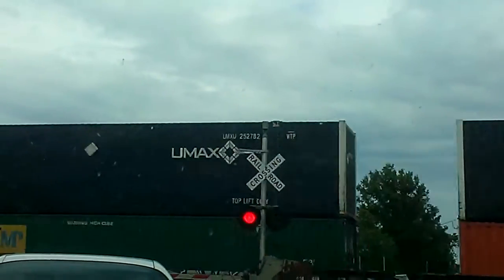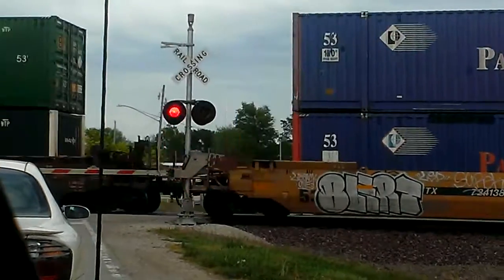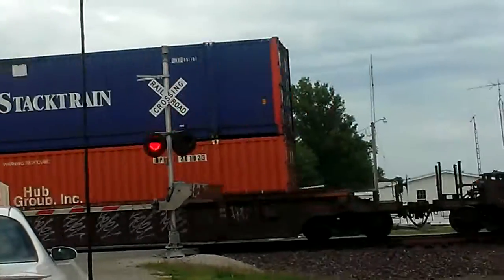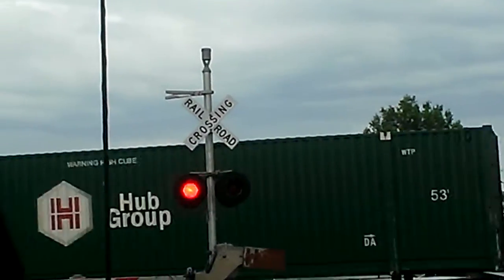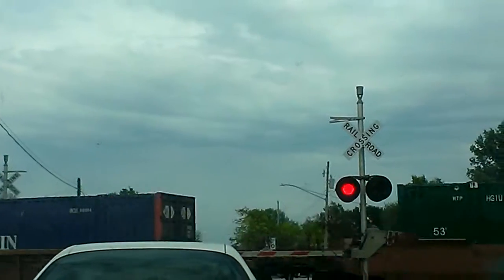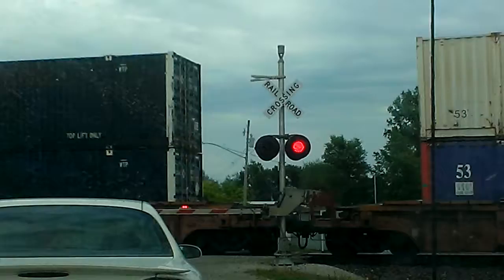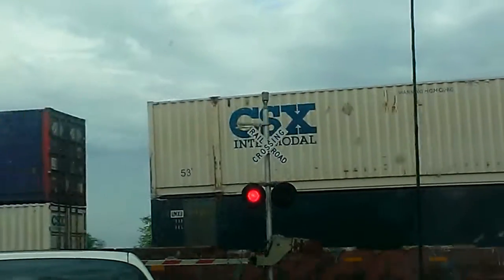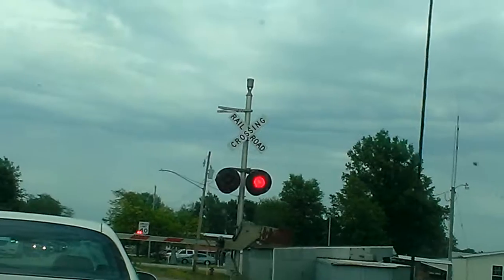UNION PACIFIC 8196 FREIGHT TRAIN GOIN THROUGH ST ELMO ILLINOIS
HERE IS ANOTHER TRAIN VIDEO FOR ALL YOU RAIL FANS THIS WAS FILMED THIS AFTERNOON  AROUND 3:30 PM CDT THIS AFTERNOON   HERE IS MY FIRST UNION PACIFIC FREIGHT TRAIN VID IN A WHILE